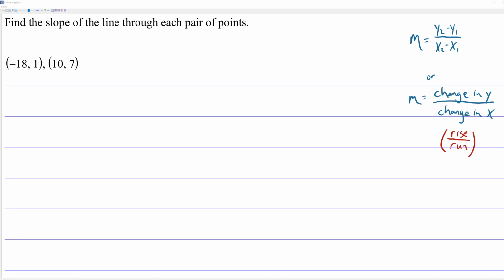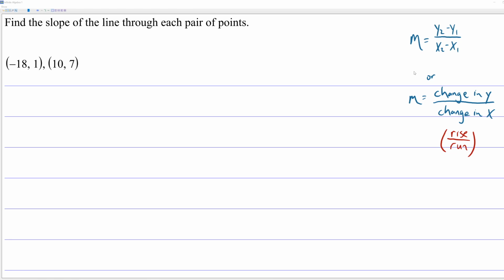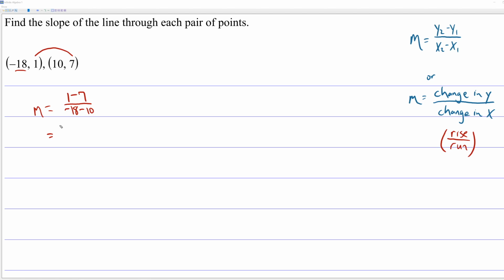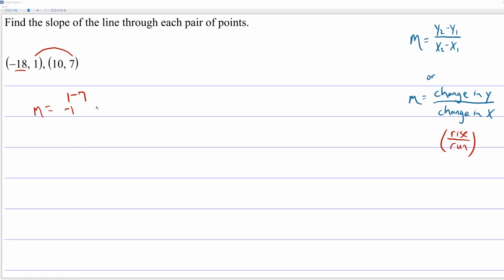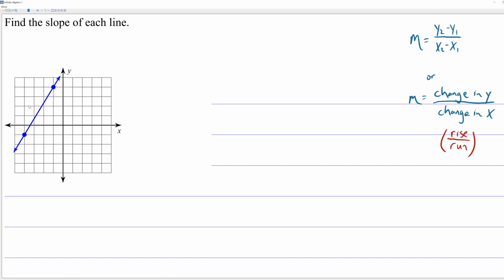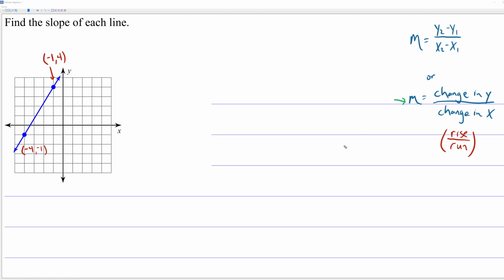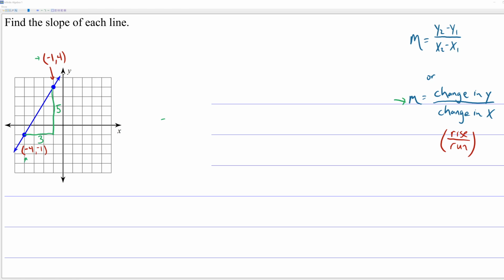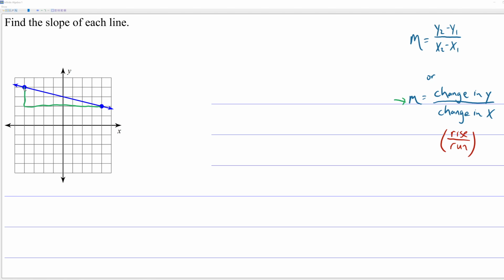Slope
How to find the slope of a line from two points or a graph.